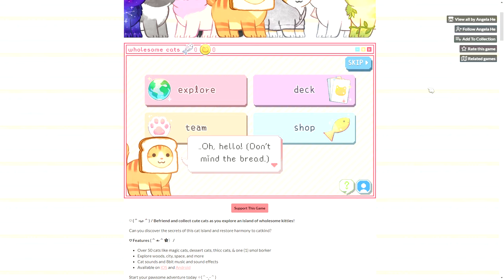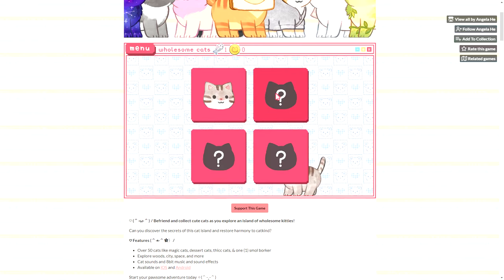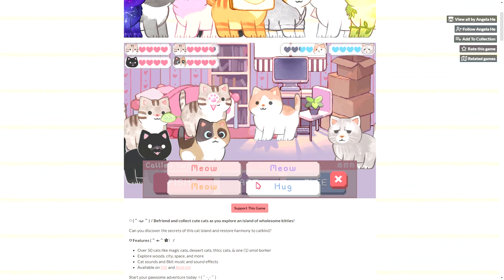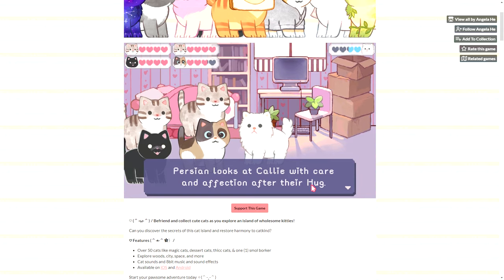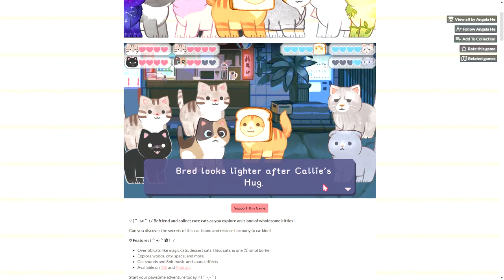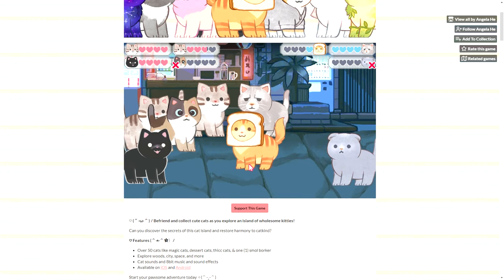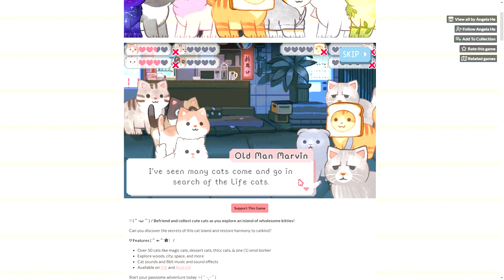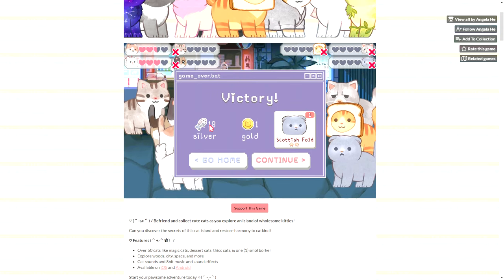Wyndragon's Tales: Wholesome Cats Part 1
Welcome to Wyndragon's Tales!

Wholesome Cats is a game on Itchio, by Angela He.